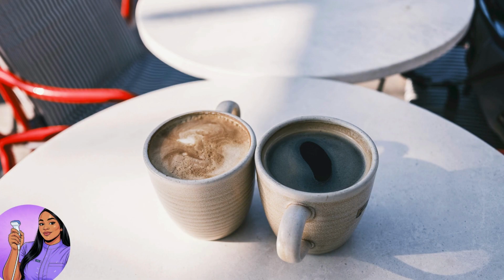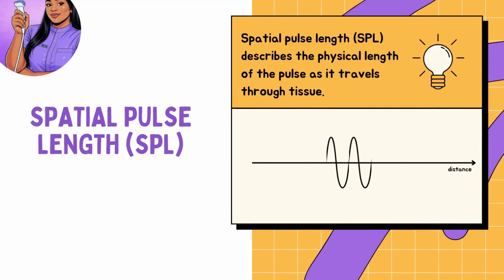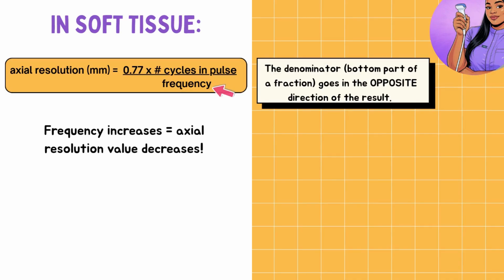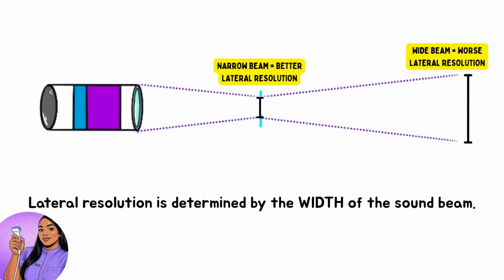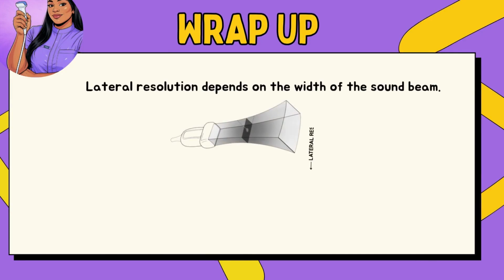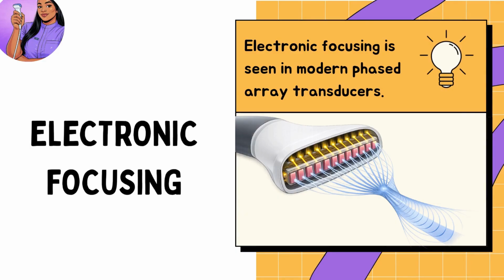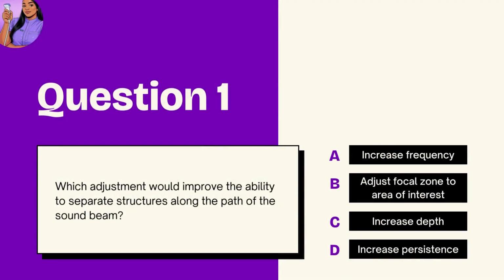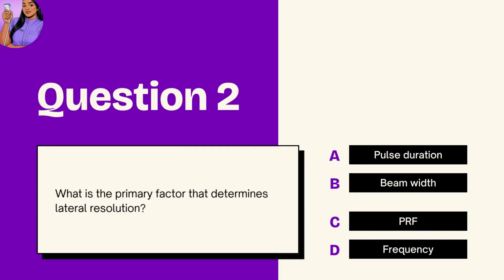Axial & Lateral Resolution | Ultrasound Physics Made Easy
Struggling to understand axial vs lateral resolution?
This video breaks it down in a simple, visual way so it actually makes sense.

In this lesson, I walk you through the difference between axial and lateral resolution and show you how it applies to exam-style questions.

This is a preview lesson from my full ultrasound physics course so you can get a feel for how I teach and break things down step by step.

🚀 Want help breaking down ultrasound physics questions to prep for the SPI exam?

If you’re tired of memorizing and ready to actually understand ultrasound physics, you’re in the right place!